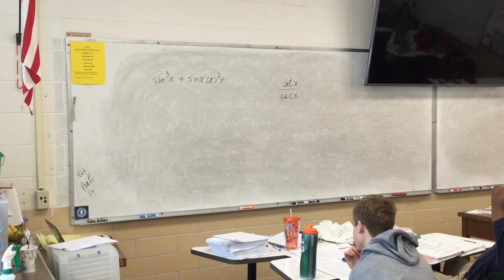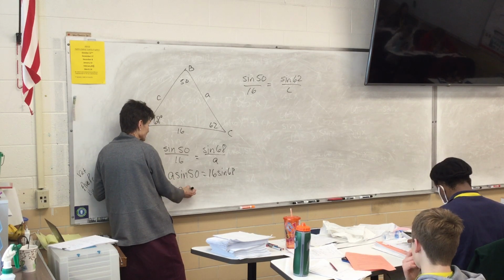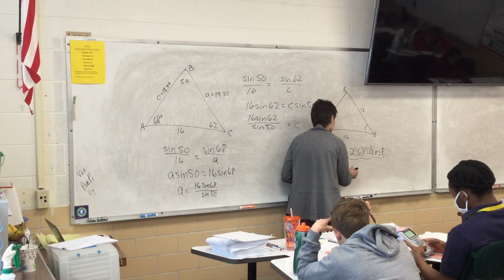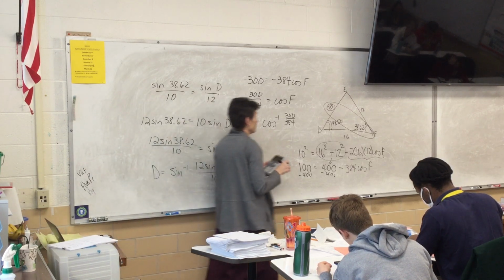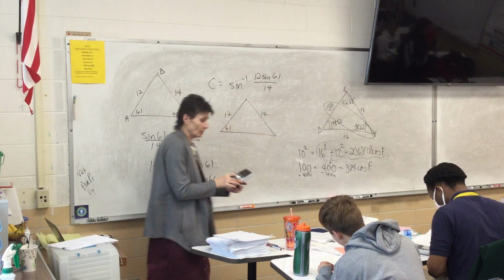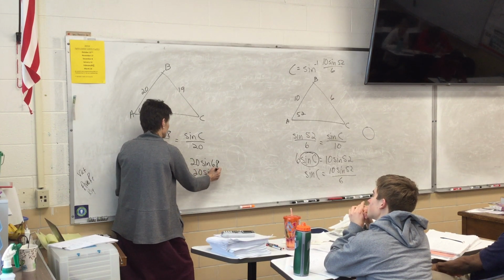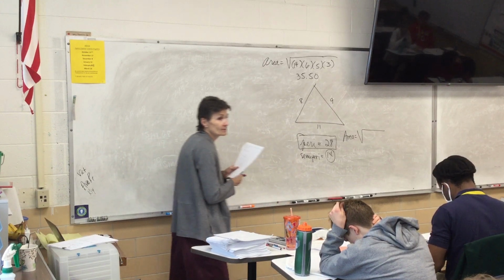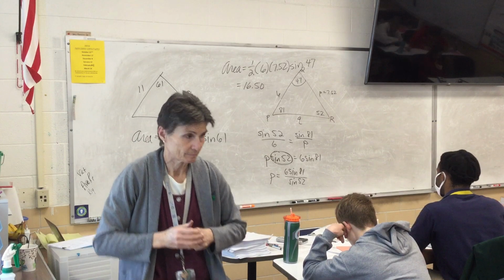Precal C Chpt 5 Ptc. Test 1 #1-4